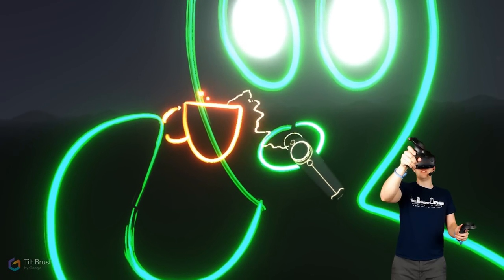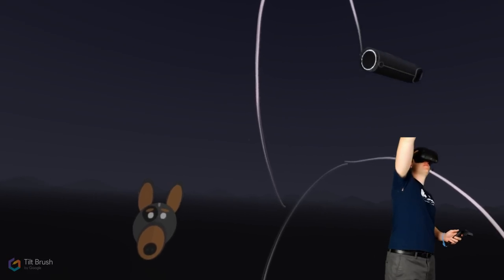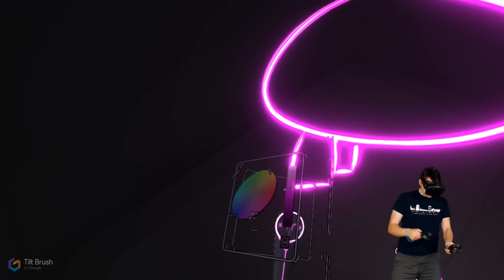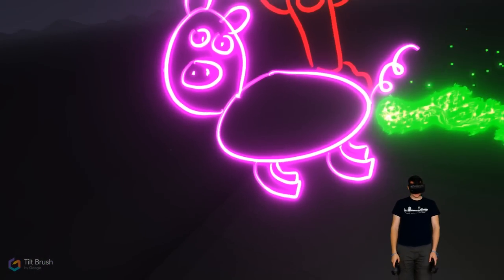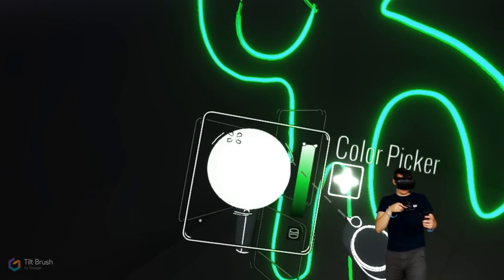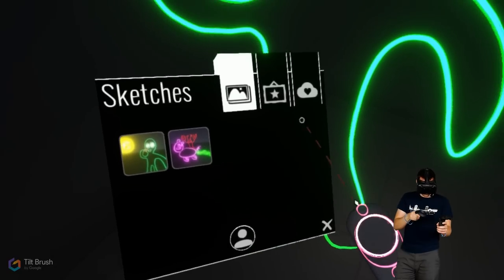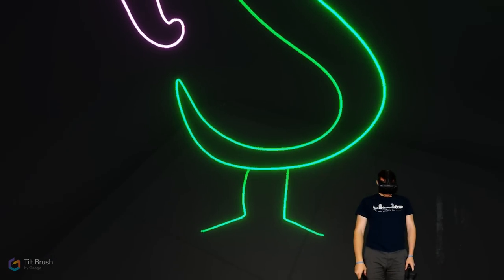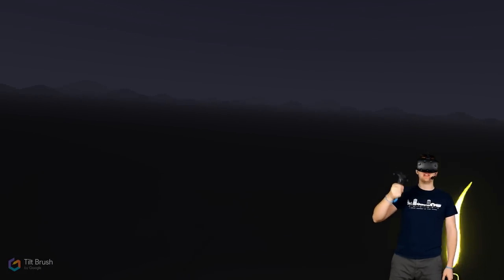Drawing Trogdor in VR! - Tilt Brush Gameplay - HTC Vive VR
Welcome to Tilt Brush VR! Tilt Brush lets you paint in 3D space with virtual reality. Unleash your creativity with three-dimensional brush strokes, stars, light, and even fire. Your room is your canvas. Your palette is your imagination. The possibilities are endless.